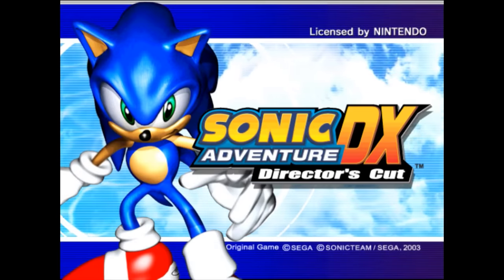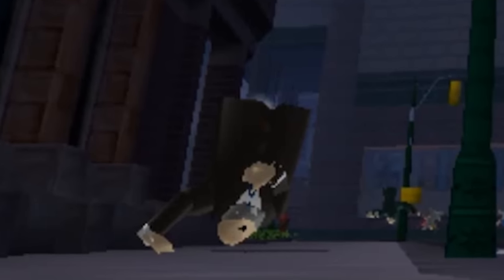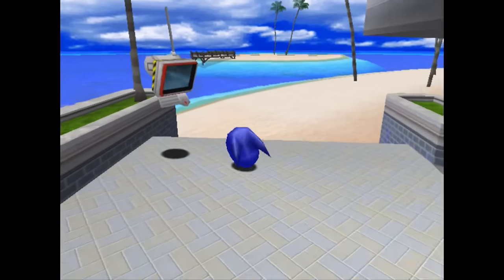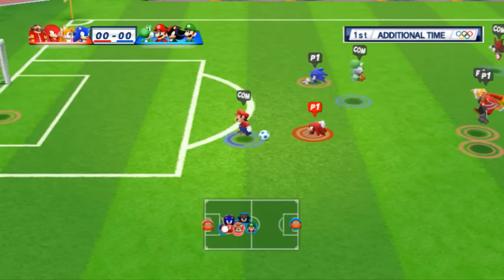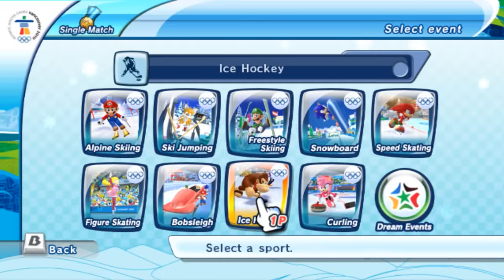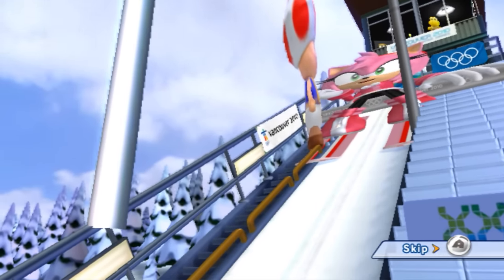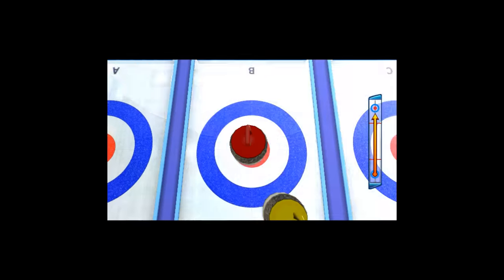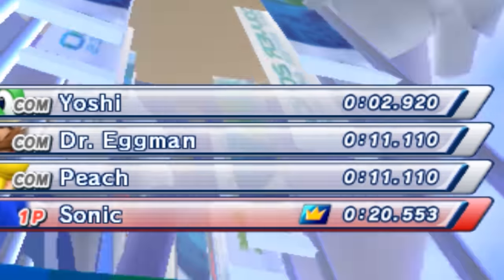SONIC the Hedgehog HACKING! - PBG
First 300 people will get $35 off your first week of Blue Apron meals!

PeanutButterGamer gets bored and HACKS Sonic the Hedgehog!

PBG theme: "Insert Title Here" by wilidacious on NewGrounds Audio Portal!

Edited by Todd Schlickbernd + Peebs